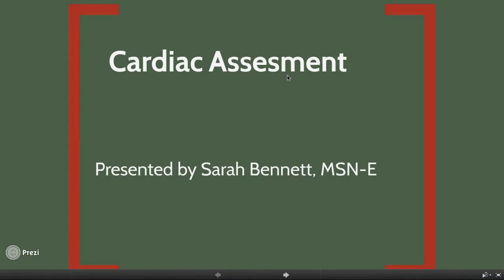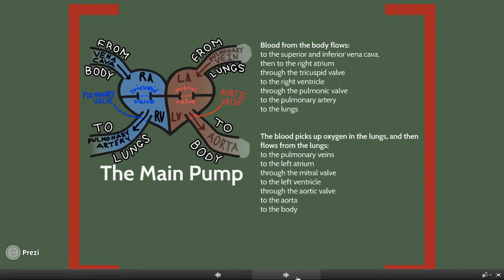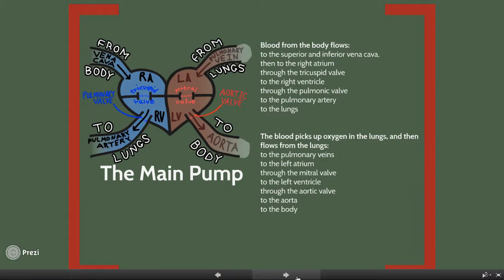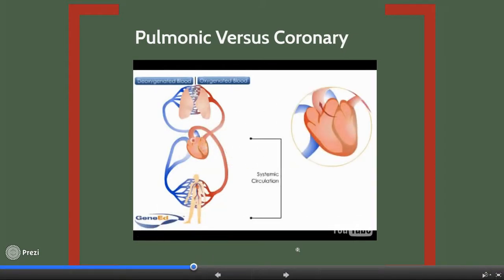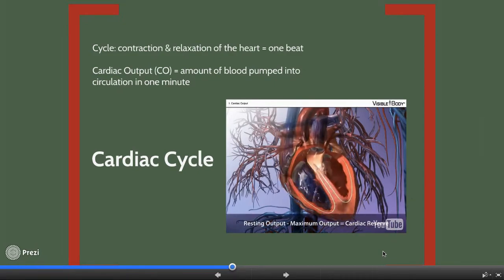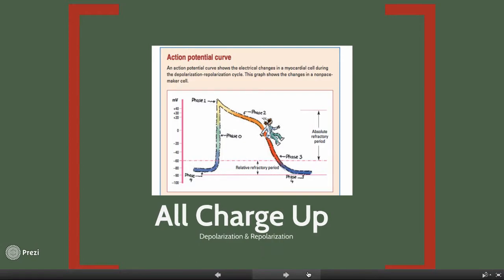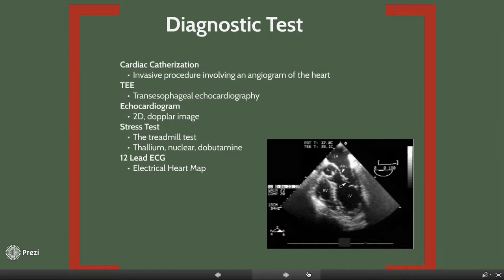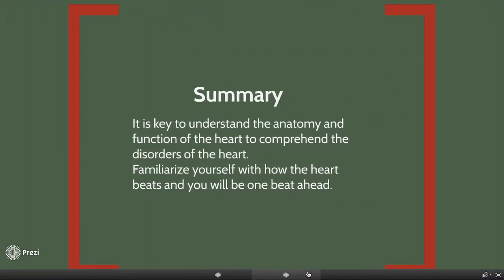Chapter29 Video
Lecture